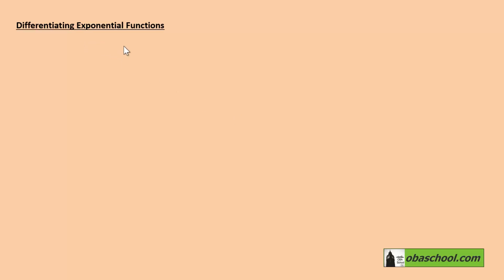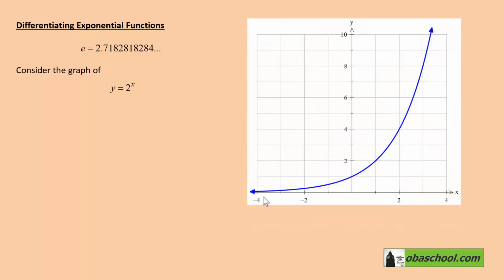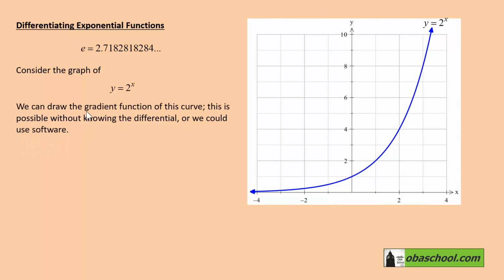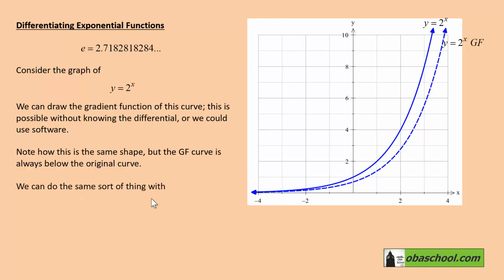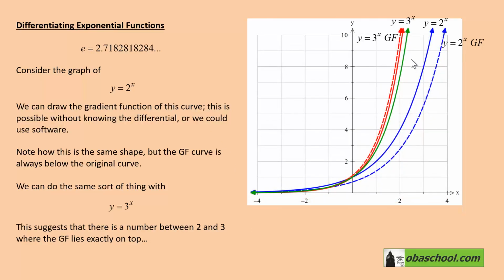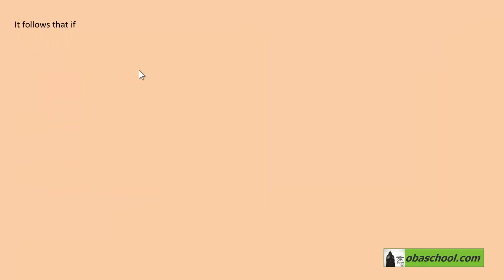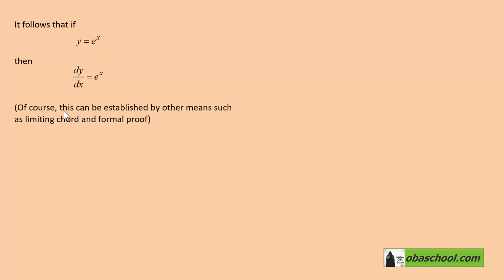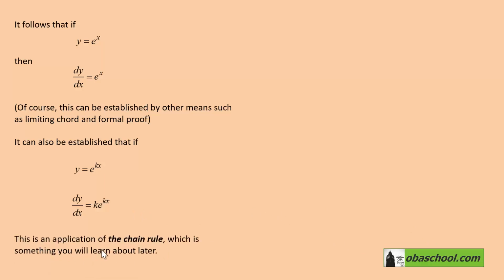Exponentials & Logarithms - 1.10 y= e^x – Differentiating Exponential Functions